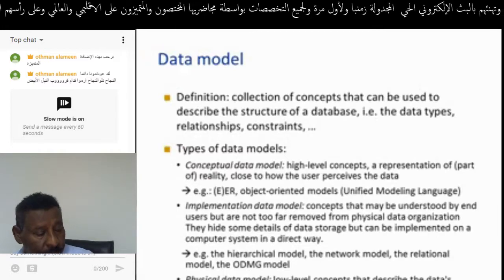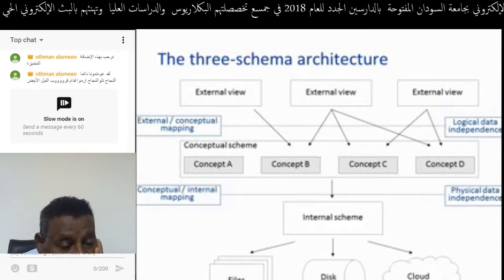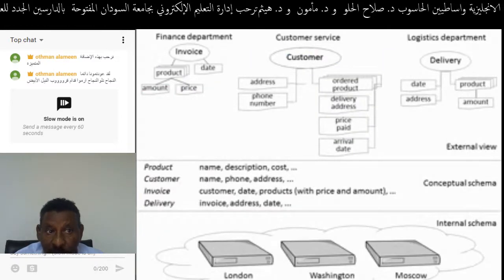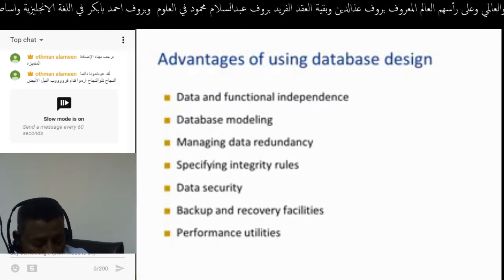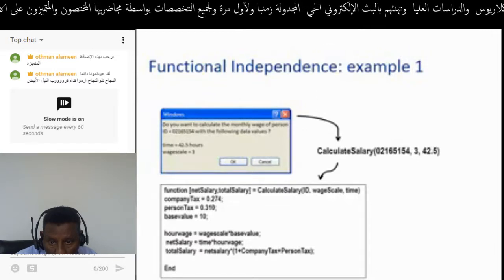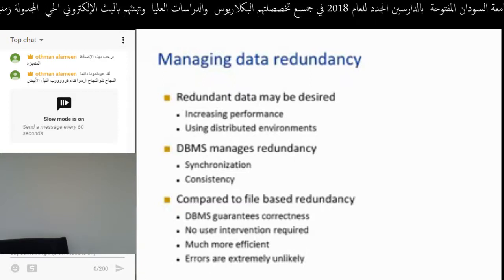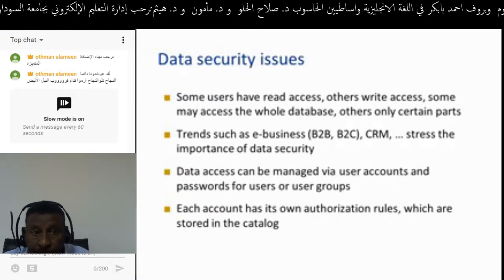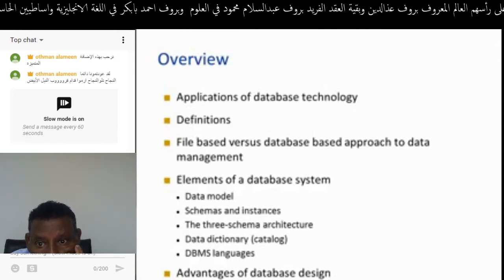بث مباشر بواسطة othman alameen